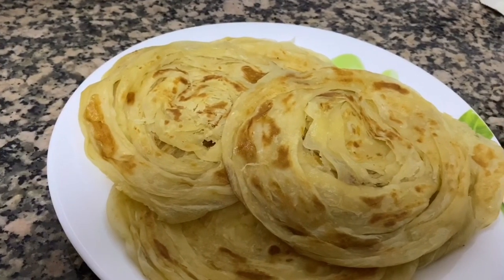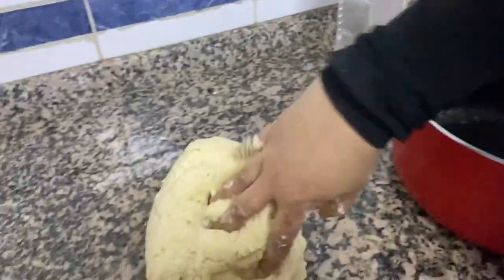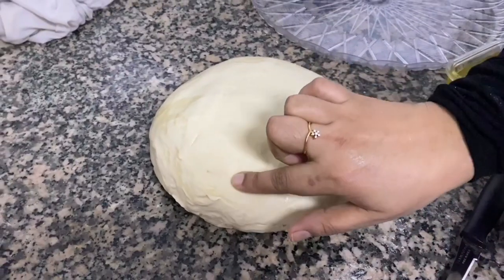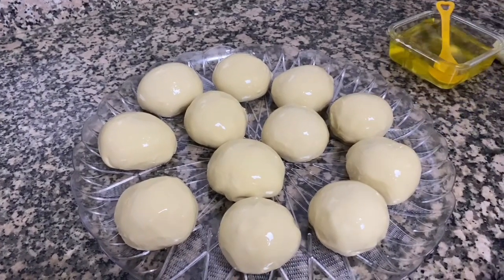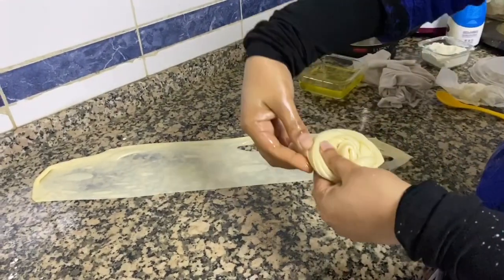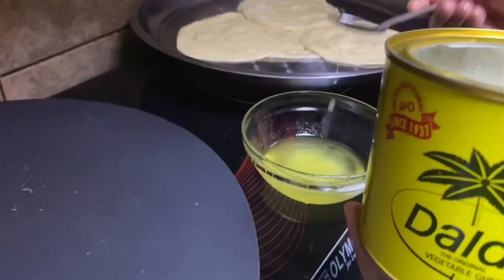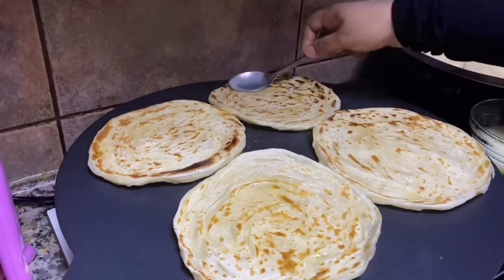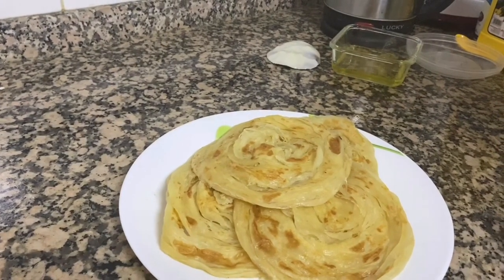പൊറോട്ട എളുപ്പത്തിൽ വീട്ടിൽ ഉണ്ടാക്കാം || Kerala Style Porotta || Easy And Tasty Recipes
കേരള സ്പെഷ്യൽ പൊറോട്ട വളരെ എളുപ്പത്തിൽ വീട്ടിൽ ഉണ്ടാക്കാം .

INGREDIENTS :-

All purpose flour - 1 kg
Sugar - 2 tbspn
Water - 1 or 1 1/4 cup
Sunflower oil or Palmolien - as required
Dalda - 5 tbspn

Plz.